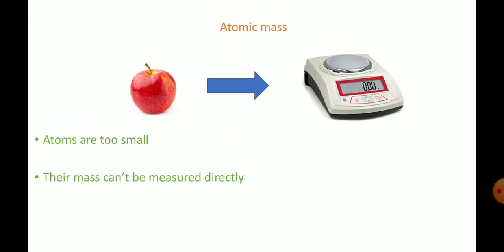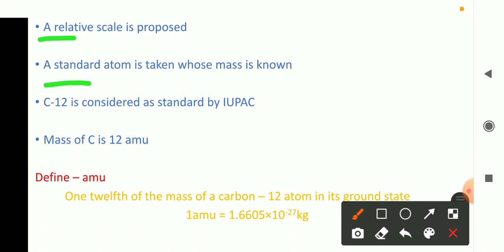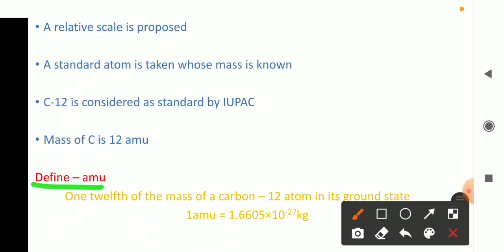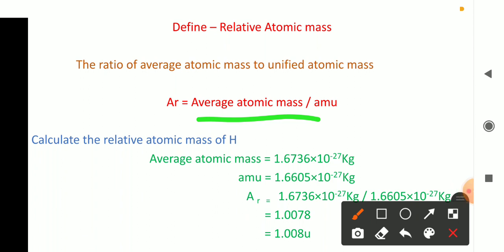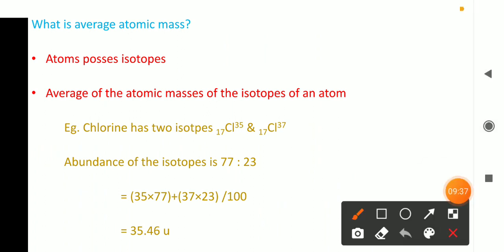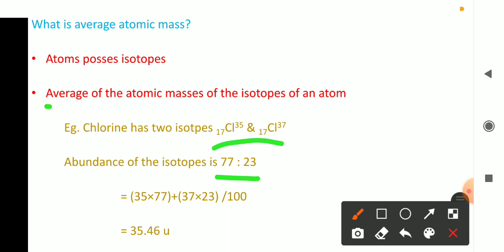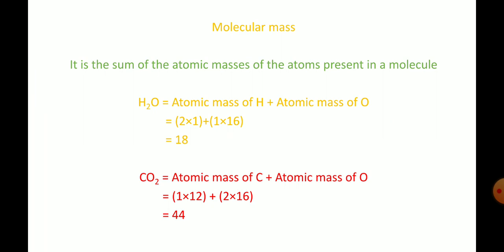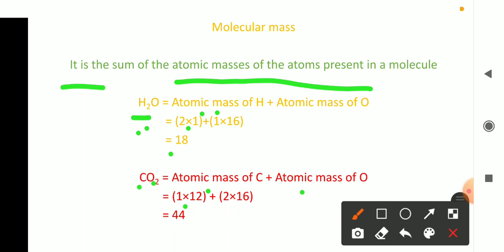Atomic and Molecular mass